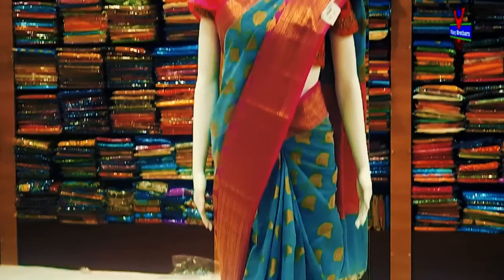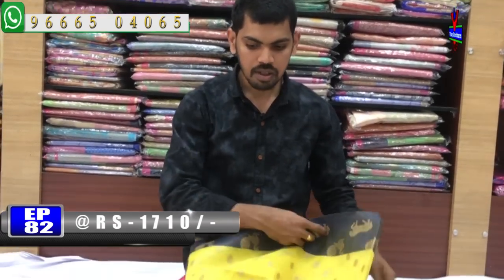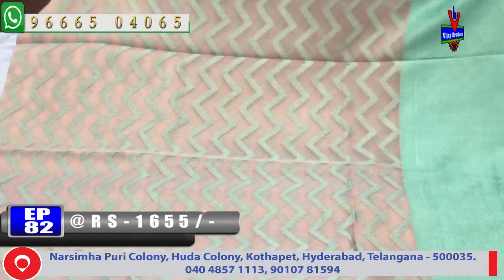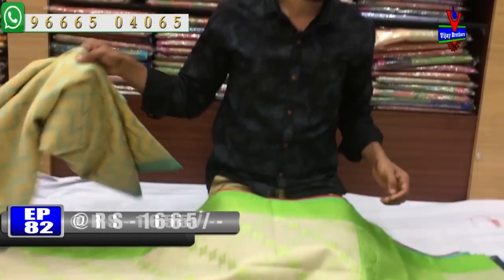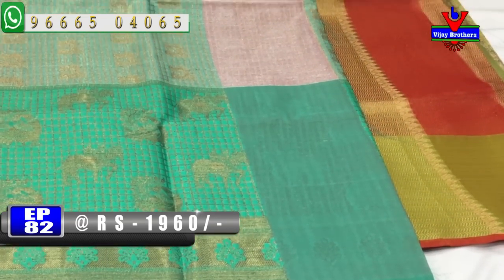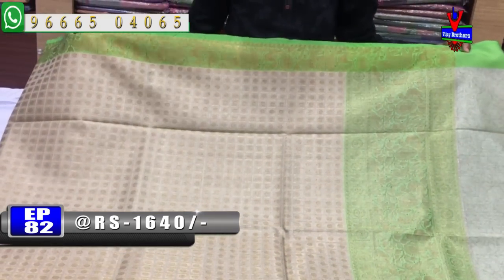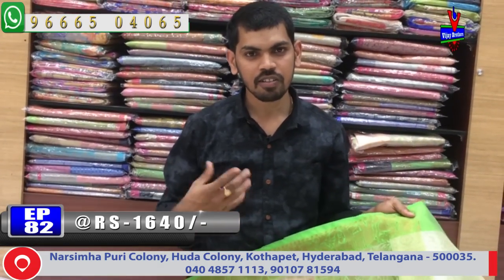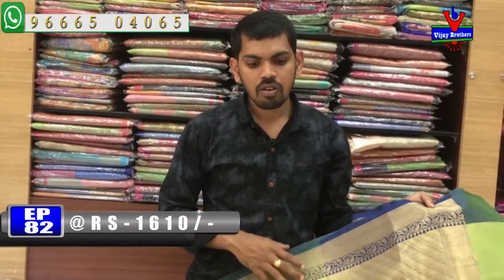Latest Collections In Tissue Kota Designer Varieties | EP82 | Kothapet Branch | 96665 04065